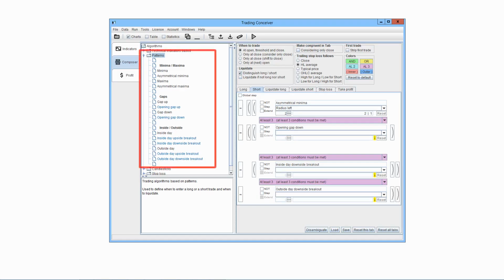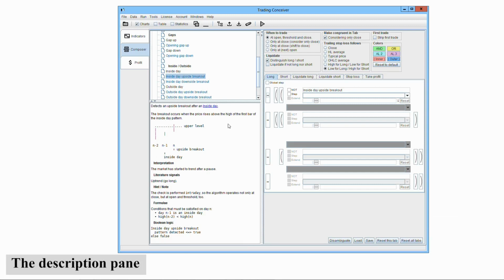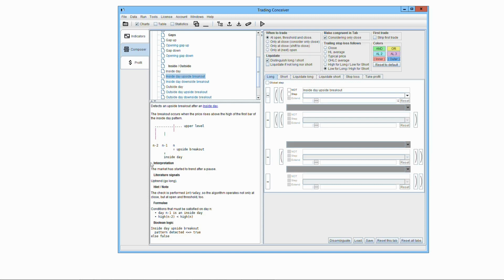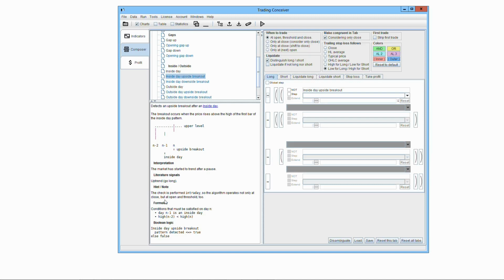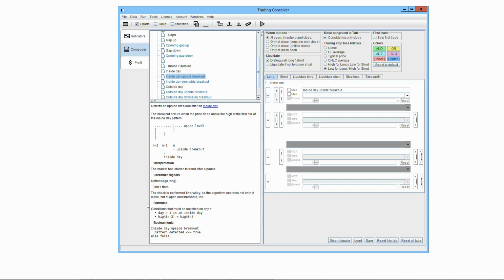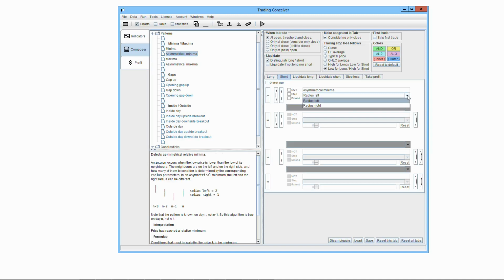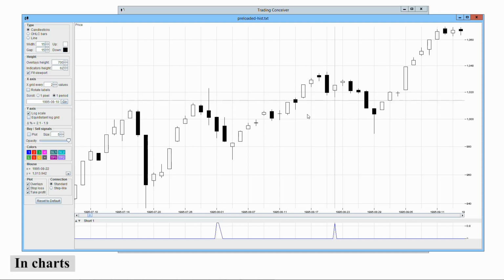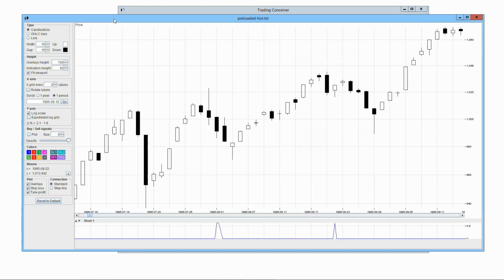Patterns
Patterns in Trading Conceiver.

The following patterns are implemented:
Minima / Maxima:
  • Maxima
  • Asymmetrical maxima
  • Minima
  • Asymmetrical minima
Gaps:
  • Gap up
  • Opening gap up
  • Gap down
  • Opening gap down
Inside / Outside:
  • Inside day
  • Inside day upside breakout
  • Inside day downside breakout
  • Outside day
  • Outside day upside breakout
  • Outside day downside breakout